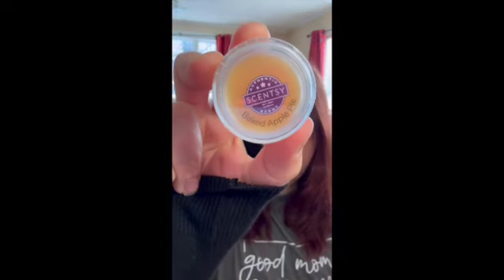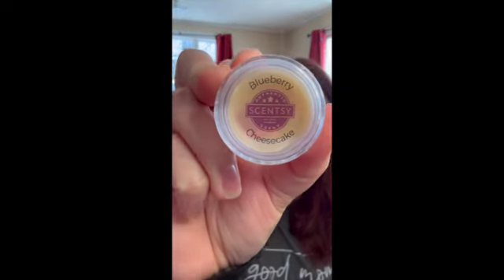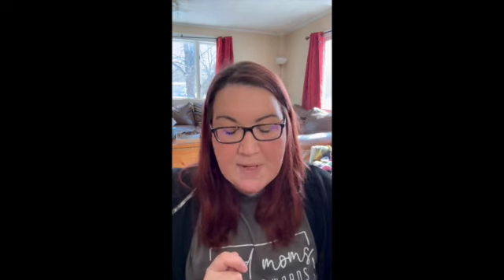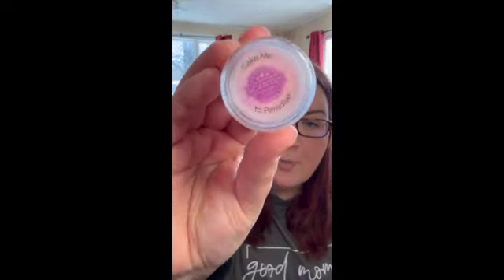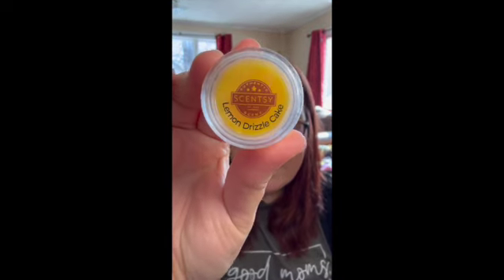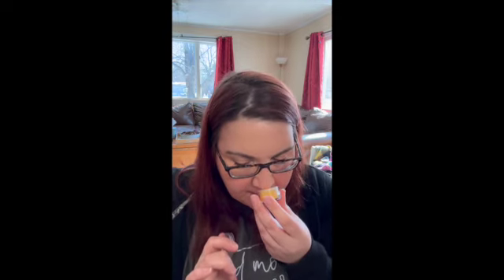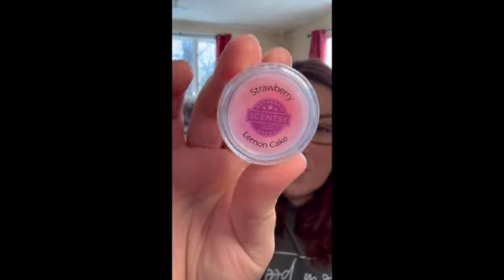Spring/Summer 2024: Sniff Session (Bakery)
Hello! My name is Aimee and I am an independent Scentsy consultant. In today's video, we continue our sniff session through the NEW Spring/Summer 2024 catalog. We all talking all things bakery!!!